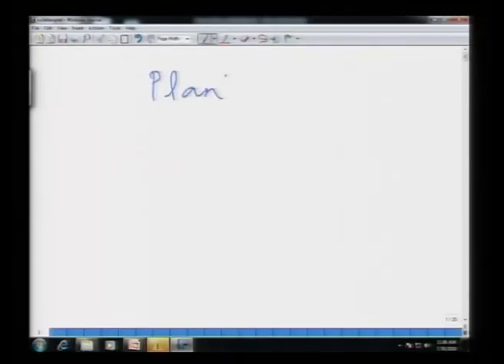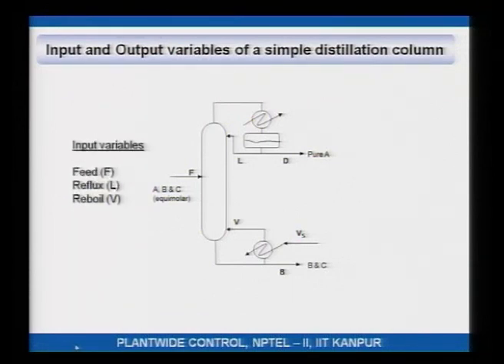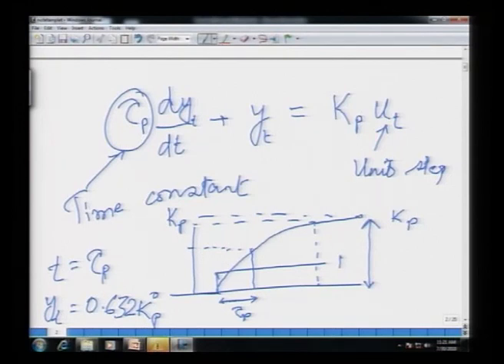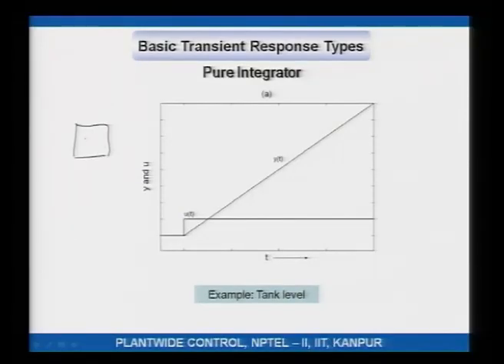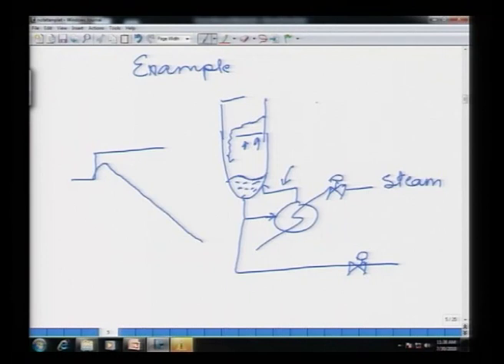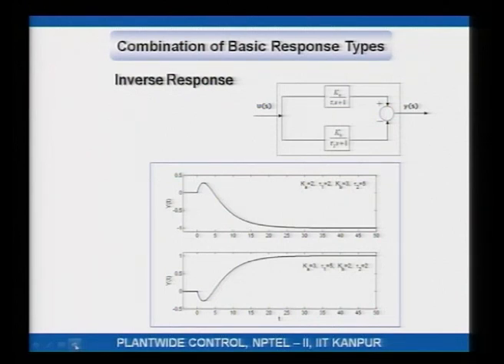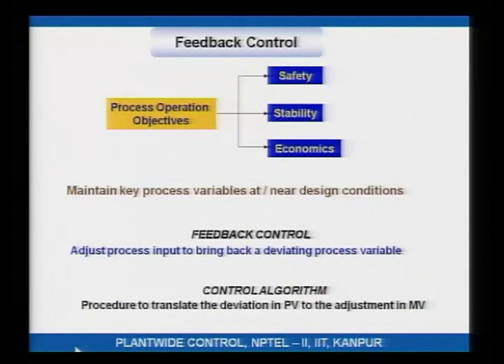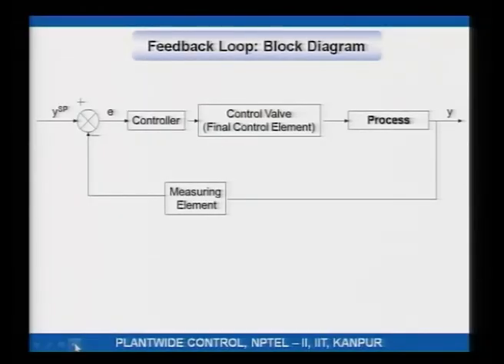Mod-01 Lec-02 Process Dynamics and Negative Feedback